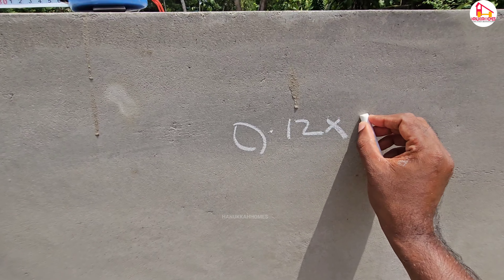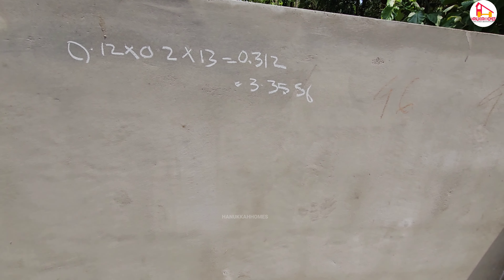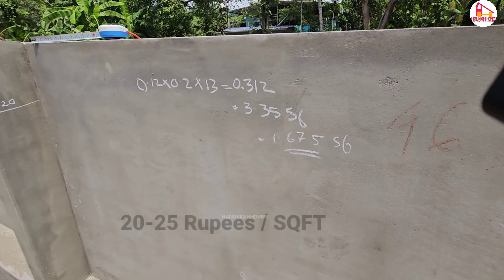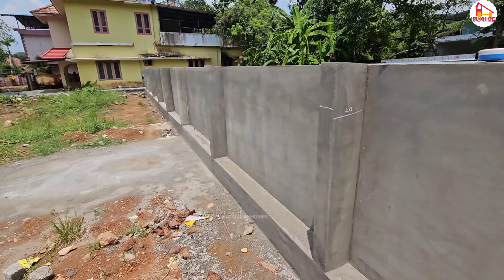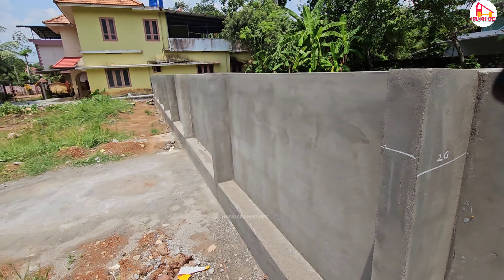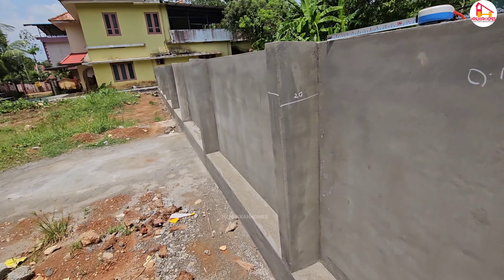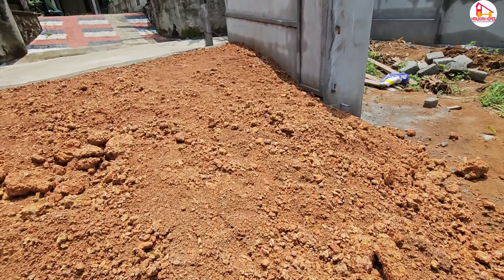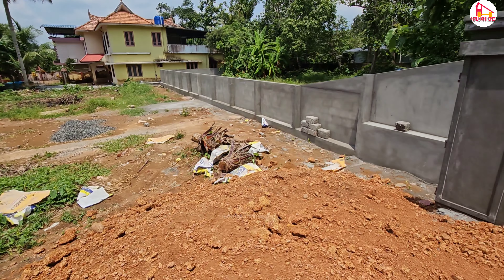Compound wall Plastering അളവിലെ തെറ്റുകൾ ഇങ്ങനെ വരാം | Plaster work measurement correction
HANUKKAH HOMES is the one of the leading contractor and builder in the city center Thiruvalla, Pathanamthitta Dist.
This channel is mainly focus on civil engineering tips ,house construction tips and building rules etc.
More details..